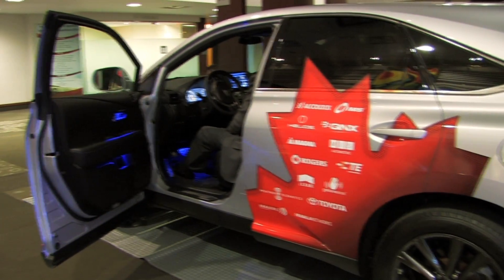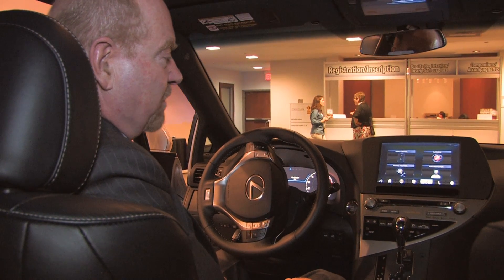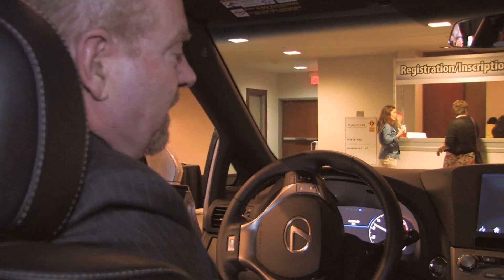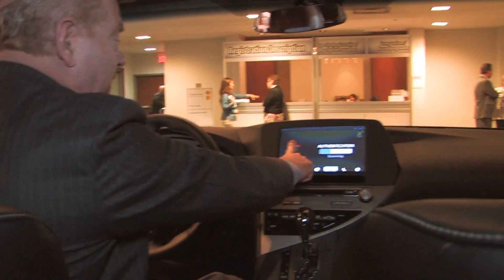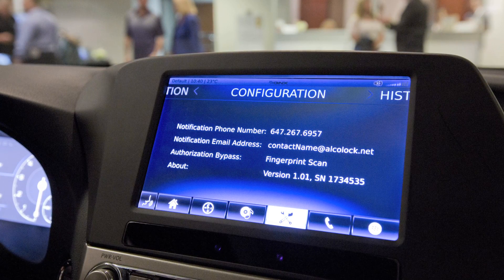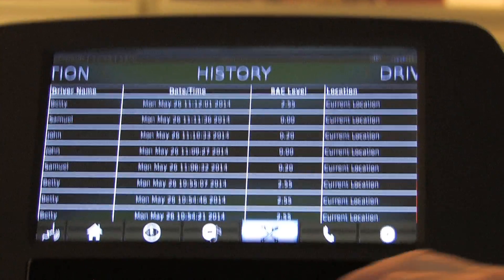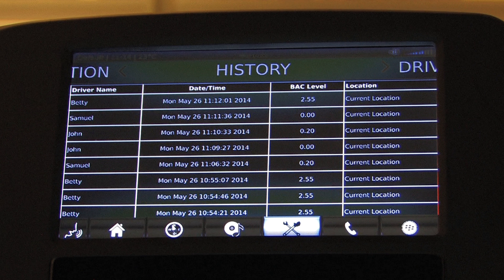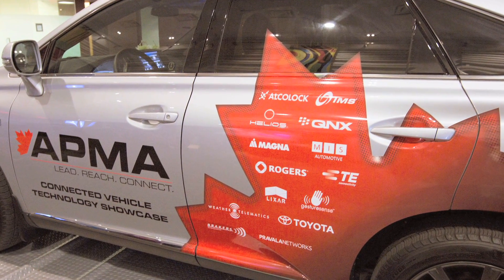ALCOLOCK integration in the APMA Connected Vehicle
Alcohol safety meets style and usability.

An ALCOLOCK ignition interlock is one of several technologies integrated into a central operating system in the Connected Vehicle project.